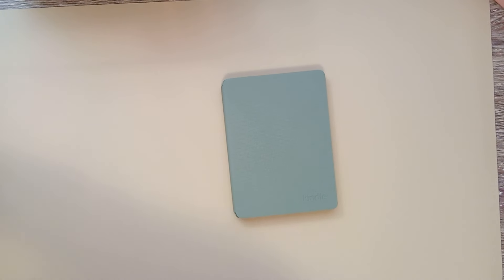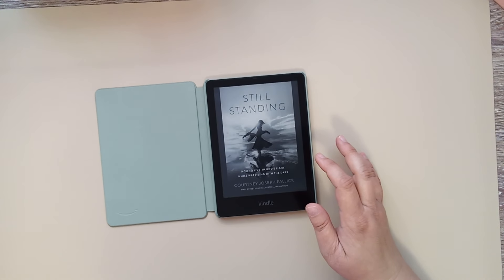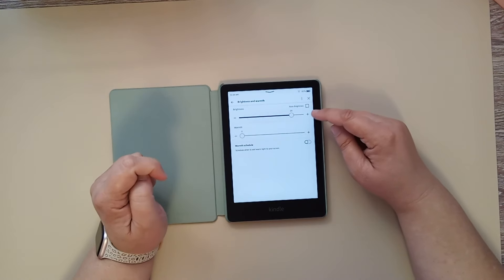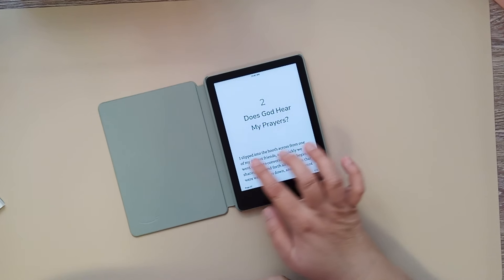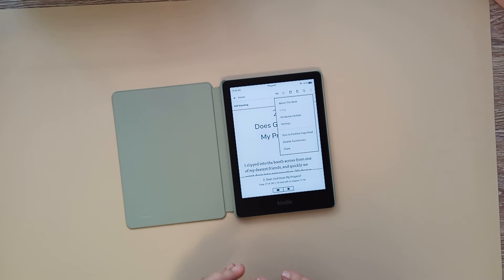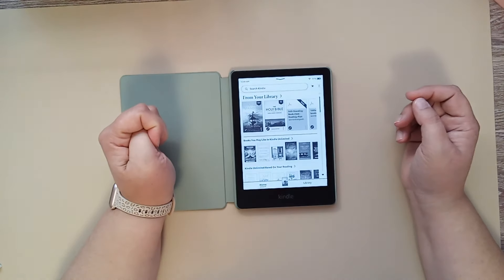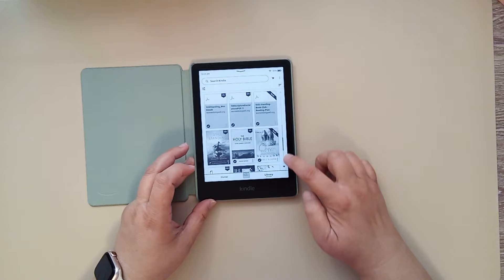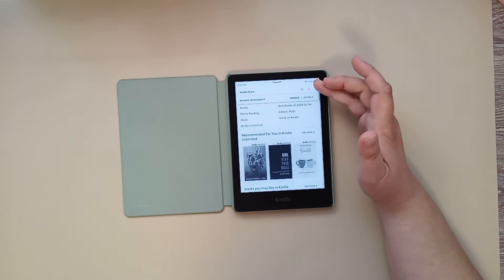Kindle Paperwhite Signature Edition Review: Special features and tips!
Kindle Paperwhite Signature Edition

Kindle Leather Cover: